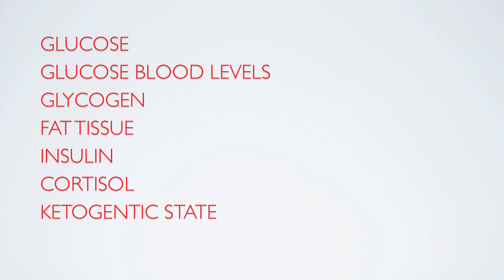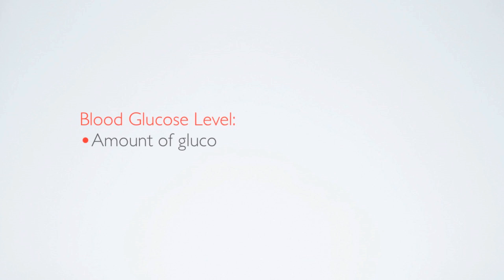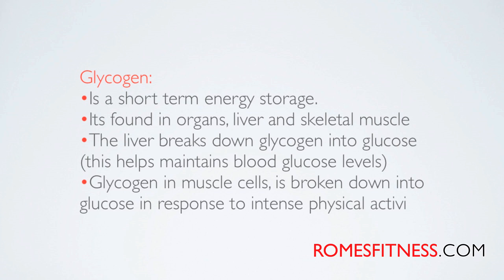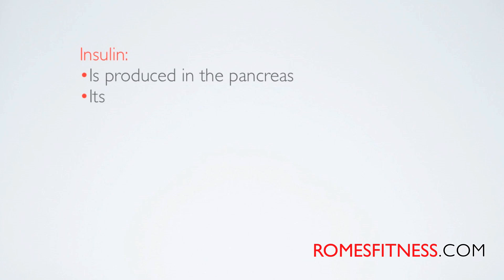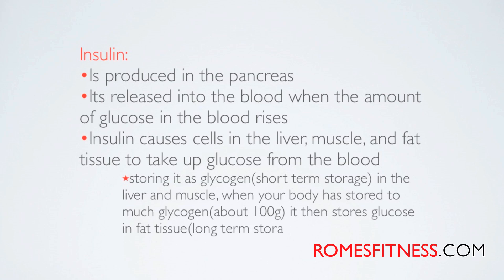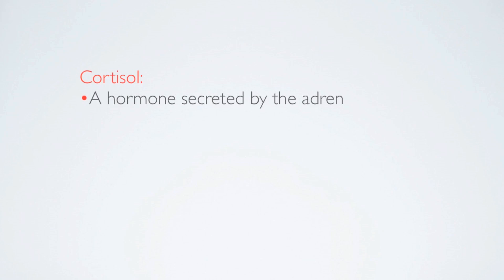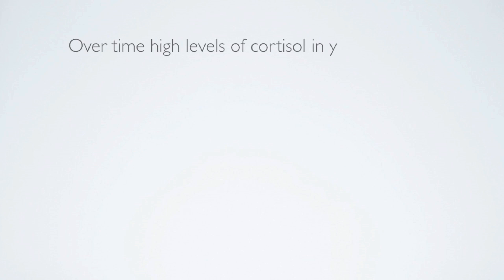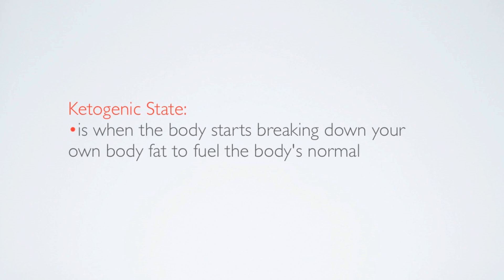What you need to know about - Glucose Glycogen Insulin Cortisol & blood sugar levels